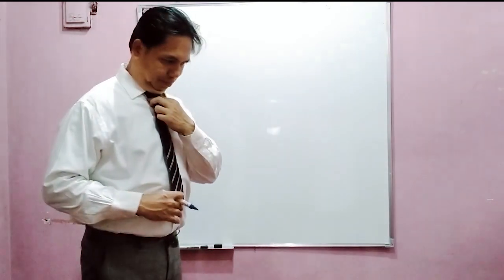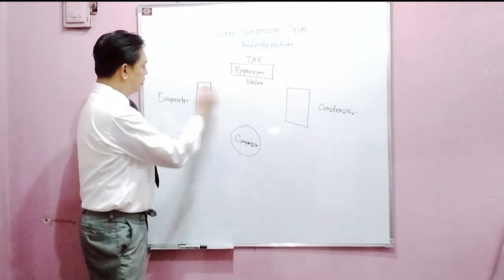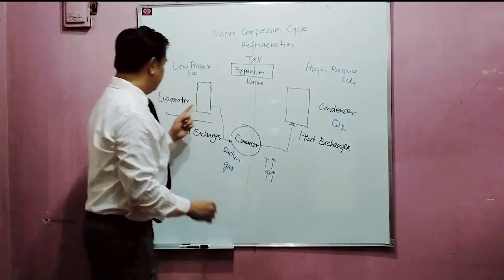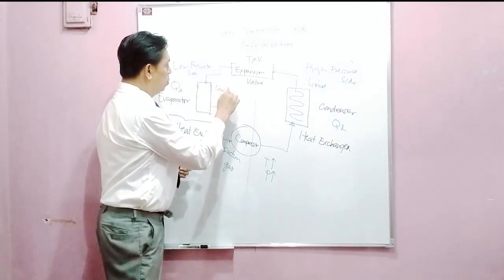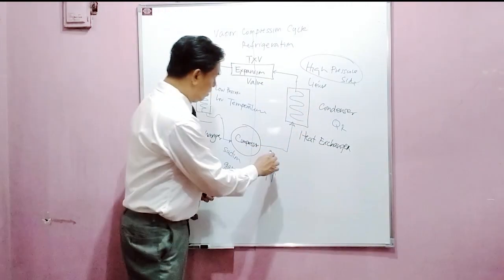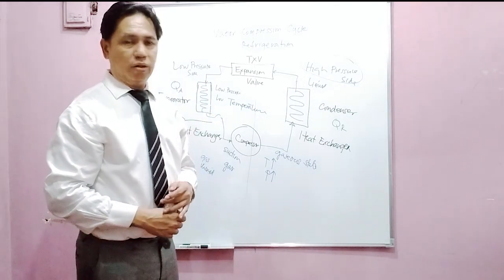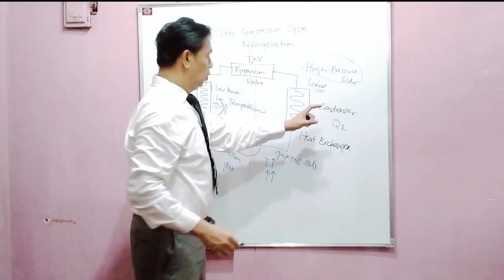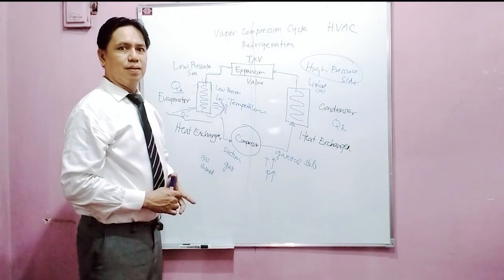Mechanical Engineering : HVAC-R -Introduction to Refrigeration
The video is about a very brief description of refrigeration based on  vapor compression system. Parts and functions are clearly explained and how the system works to cool a place or surroundings,